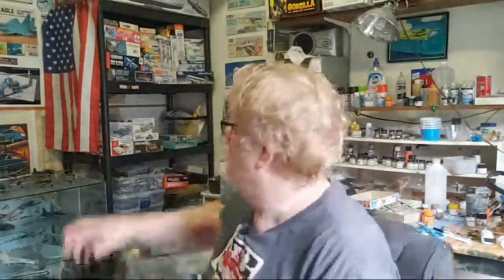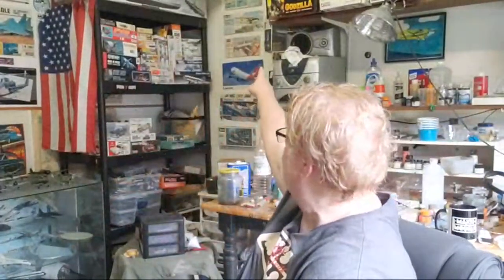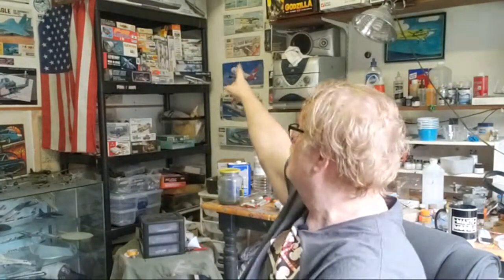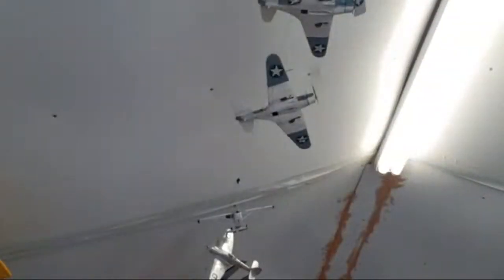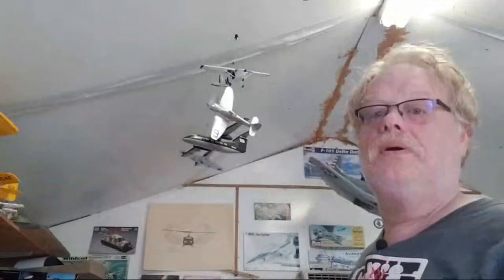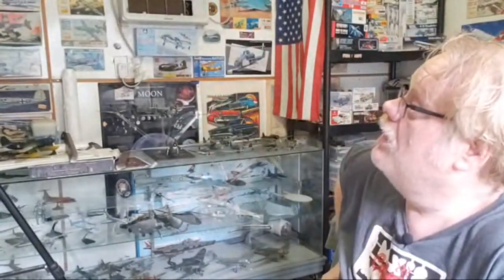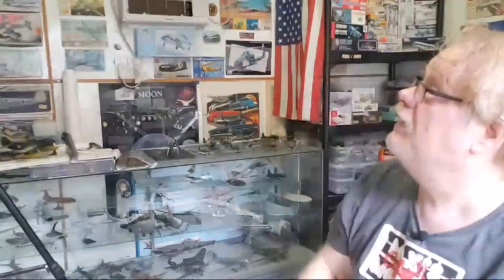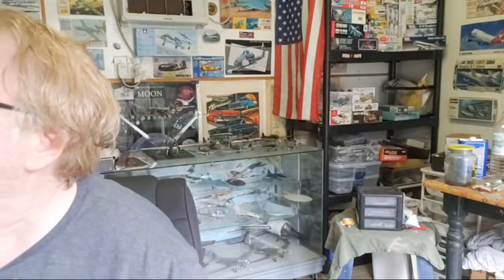Coffee with Max's Models Livestream number 1: 09/16/20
Well this was a new experience.